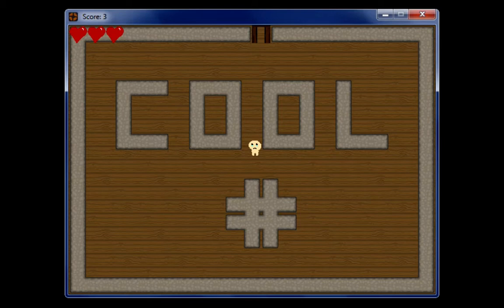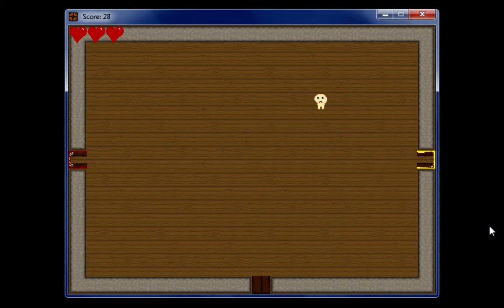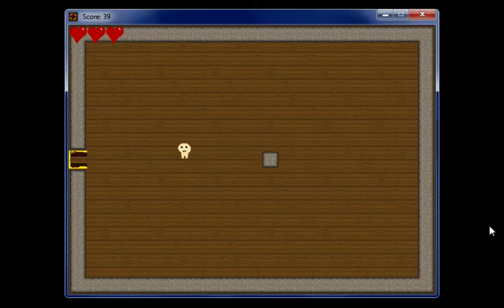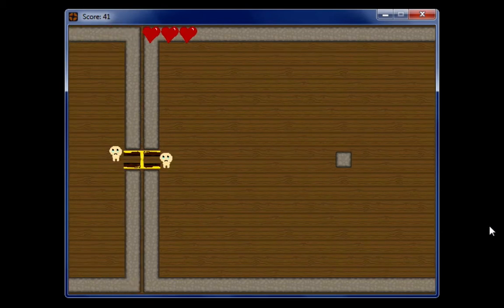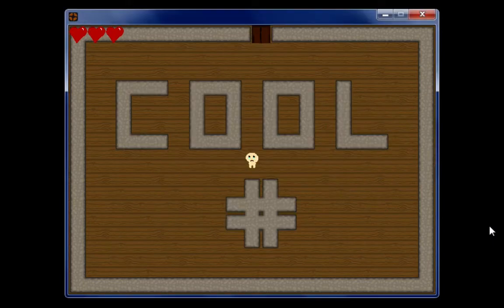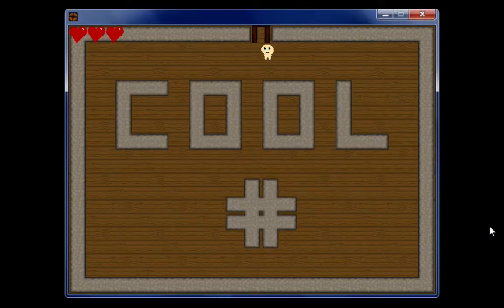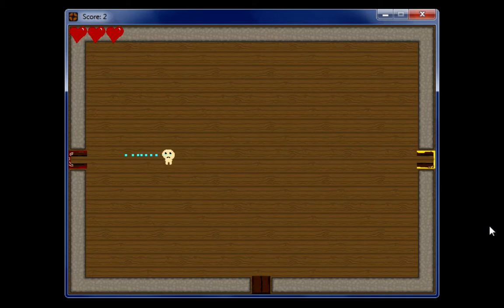The Bonding of Issac: Reborn Review - Indie Game Judge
Big thanks to the creators of this game, Edward McMallen & Salty Danny Co., keep making great games!